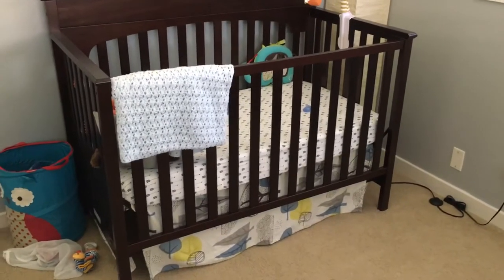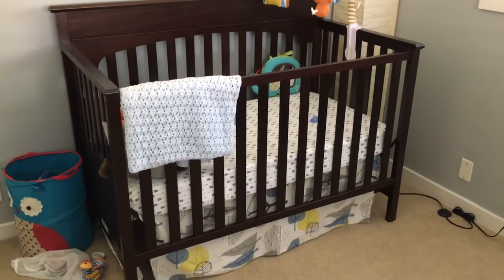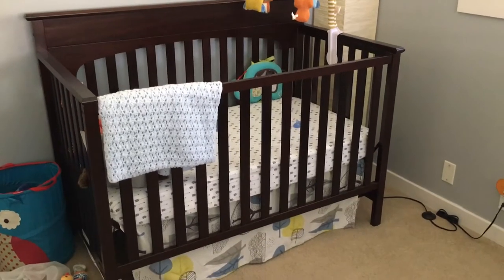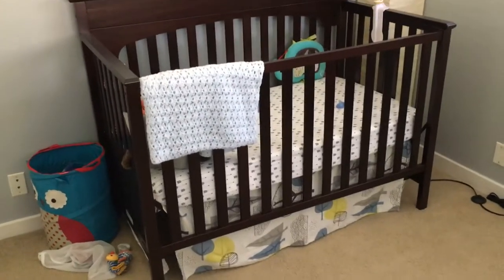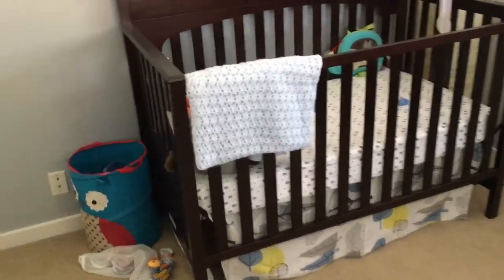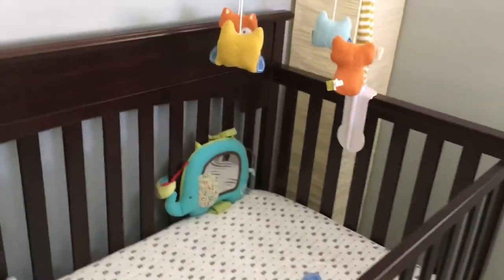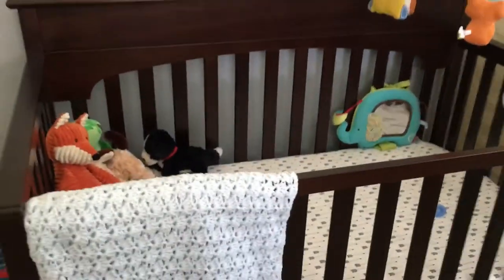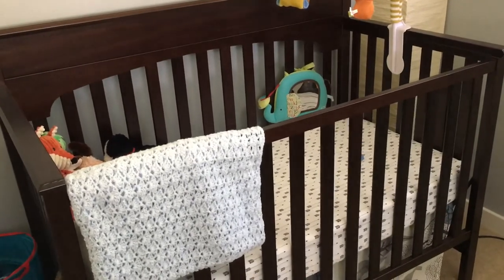Graco Lauren Convertible Crib in Espresso Review